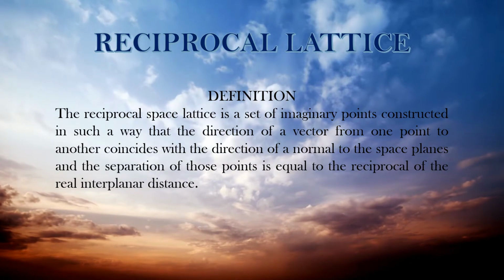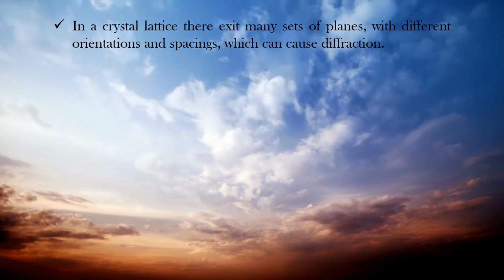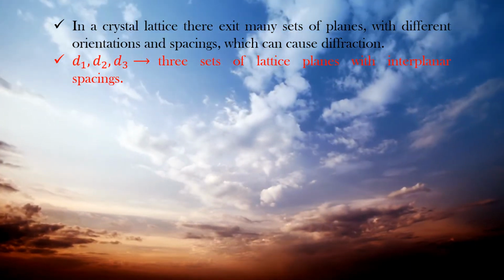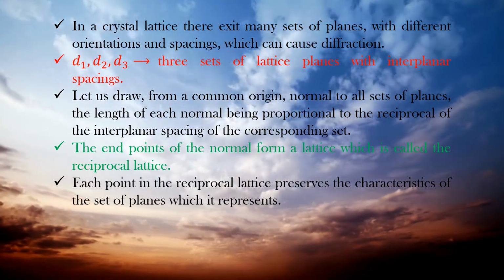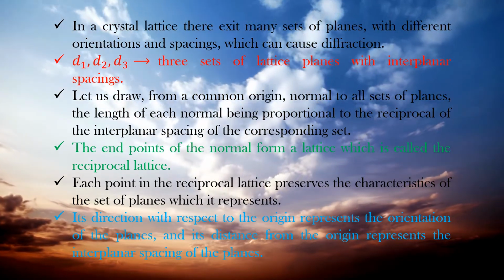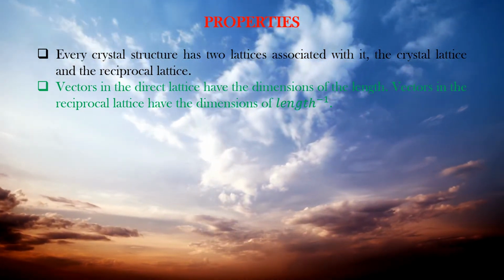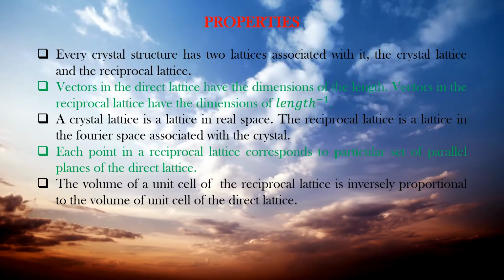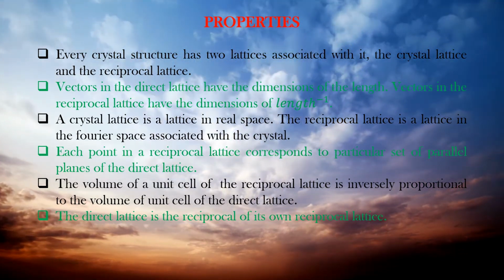SJCTNC - PH506S - ATOMIC PHYSICS - UNIT V - RECIPROCAL LATTICE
In this session, discuss about concept of reciprocal lattice.